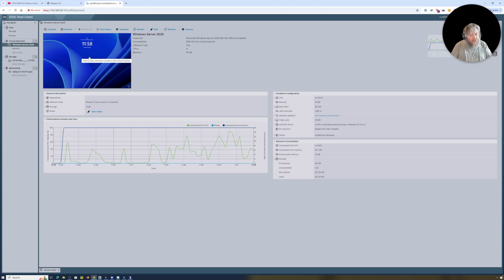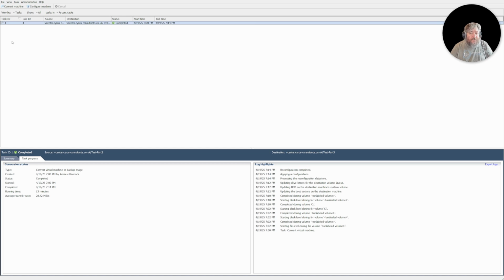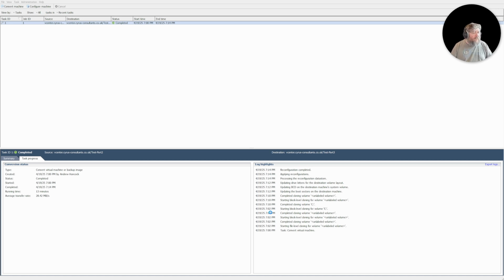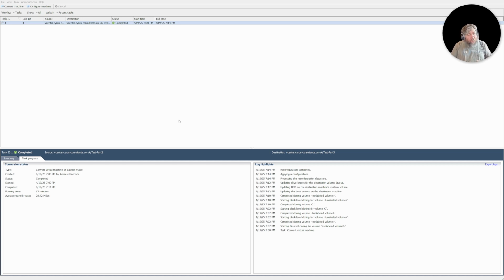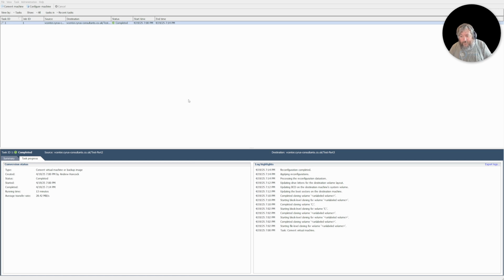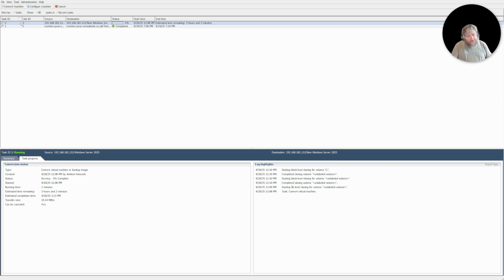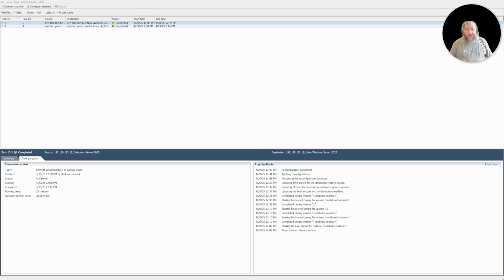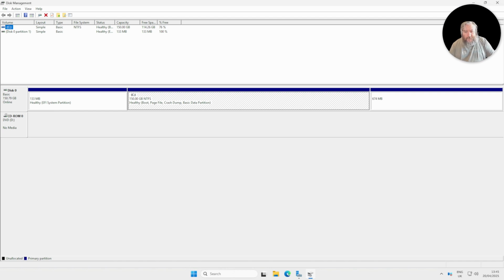HOW TO: Resize a Windows Server 2025 virtual machine disk using VMware vCenter Standalone Converter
In this video, we walk you through how to use VMware vCenter Converter Standalone — often referred to as VMware Converter — to resize the virtual disk of a Windows Server 2025 virtual machine during a live conversion process.

VMware Converter is a powerful and flexible tool that allows you to clone, convert, and resize VMs from within your vSphere environment, and it's particularly useful when dealing with VMs that cannot be easily resized in-place — such as those with snapshots, complex partition layouts, or when other tools fail.

🛠️ What we demonstrate in this video:
✅ Introduction to VMware Converter
✅ Selecting a Windows Server 2025 VM as the source
✅ Resizing the virtual disk (thin or thick provisioning)
✅ Adjusting individual partition sizes during the conversion
✅ Avoiding issues caused by Recovery Partitions at the end of disk
✅ Creating a new resized VM with no downtime to the original
✅ Powering on and validating the resized server
✅ Bonus: Tips for servers with locked or system partitions

💡 This method is particularly effective when:

A snapshot is blocking disk size changes

The Recovery Partition is in the way

DISKPART or GParted solutions are not suitable

You want to clone and resize a VM at the same time

Working with both MBR and GPT partition tables

Windows 10 and 11 (desktop OS)

vSphere 7.x and 8.x

VMs on local datastores or vSAN

🧰 Tools Used:

VMware vSphere

Windows Server 2025 VM

VMware vCenter Converter Standalone (latest version)

VMware Tools (recommended for source VM)

⚠️ Note: VMware Converter must be downloaded and installed separately and may not be included with vSphere by default. Always validate support for your OS and environment.

📺 Perfect for system admins, home lab builders, and IT pros looking to resize VM disks safely and efficiently without manual partitioning work or downtime.

Let us know how you use VMware Converter in your environment!